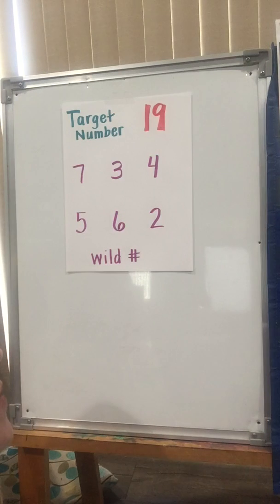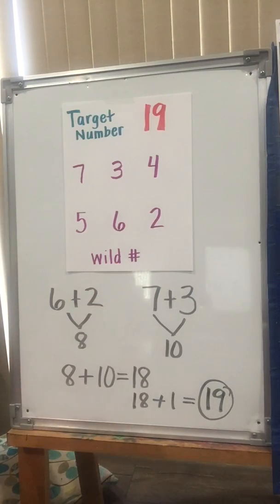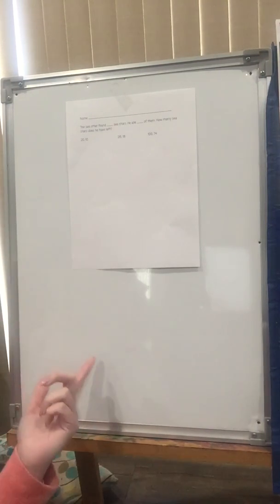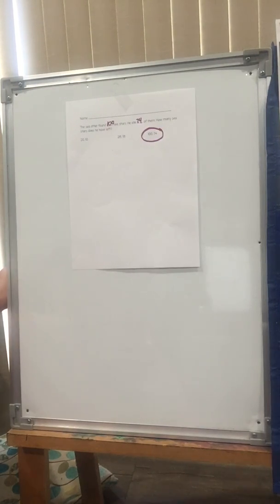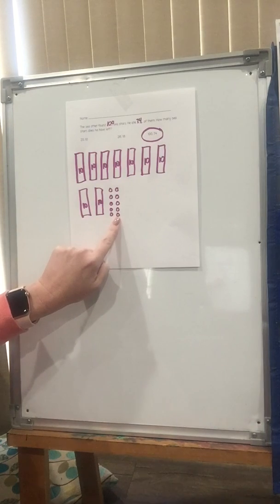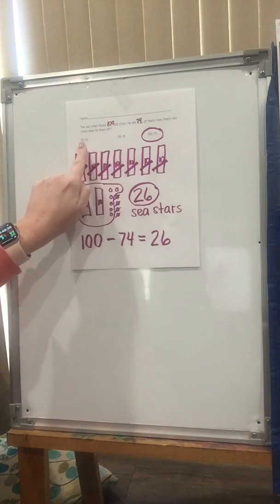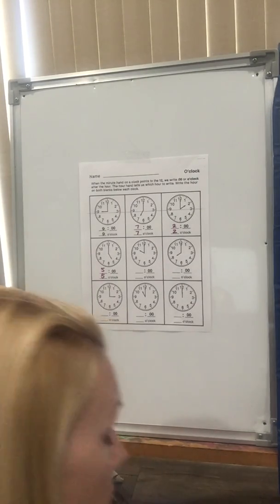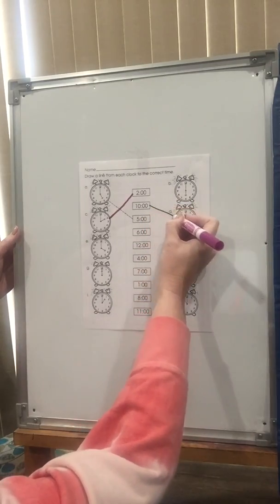March 18, 2020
Math Week 1